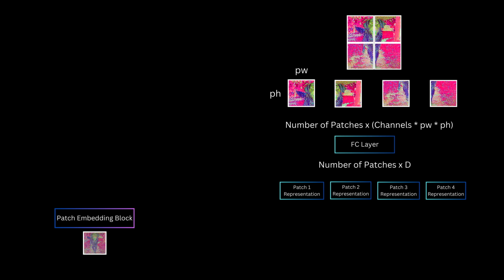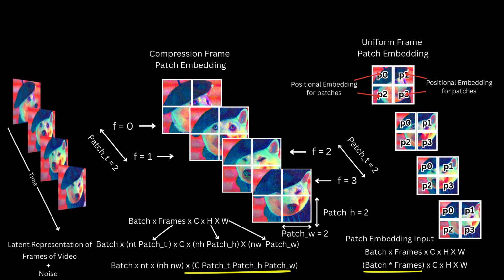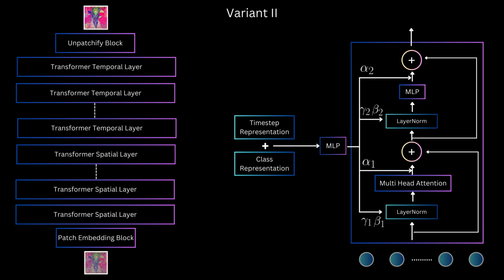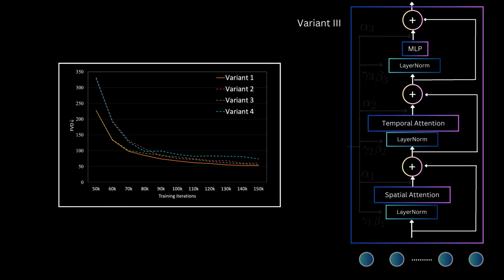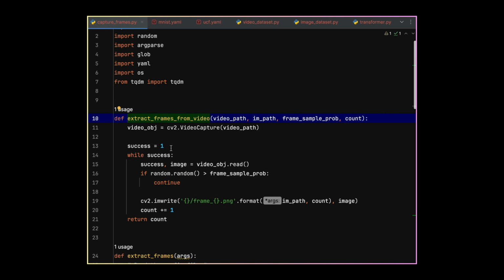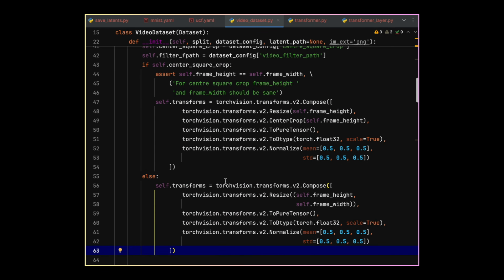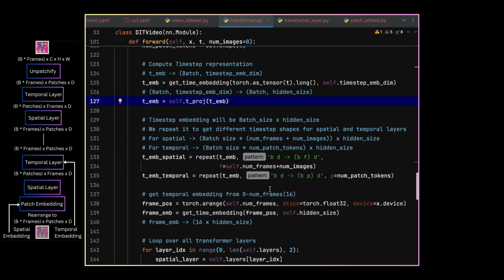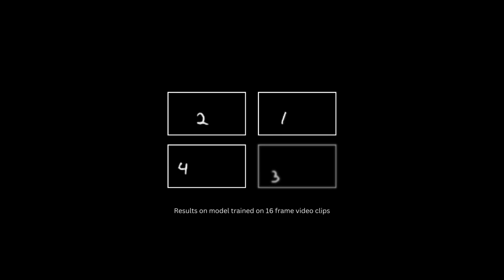Video Generation with Diffusion Transformers | Generative AI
In this video, we dive deep into Latte, a latent diffusion transformer for video generation. This generative video diffusion model combines  diffusion techniques with transformer architecture and is trained on latent frames of videos.

We start with a quick recap of diffusion transformers, as the core building block of this latent transformer for video generation is similar to the adaptive layer norm block variant from the DiT (Diffusion Transformer) paper.

Next, we explore specific features of the Latte model, including video patch embedding for processing latent frames, spatial and temporal attention in video generation models, and comparisons of different variants of latent diffusion transformers trained by the authors.

Finally, we walk through a detailed implementation of this video generation model project, examining every aspect of the latent diffusion transformer architecture. We train this model on the Moving MNIST and UCF101 datasets, concluding with the results achieved with the Latte model.

⏱️ Timestamps

00:00 Intro
00:57 Diffusion Transformers recap
03:50 Patch embedding for Video generation model
08:48 Spatial and Temporal Attention for Video Generation
12:40 Variants of Latent Diffusion Transformer for Video
16:16 Temporal Position Embeddings for Latte Model
17:24 Experiments between video model design choices
23:46 Implementation Details of Latent Video Diffusion Transformer
24:58 Autoencoder Training for Video Diffusion Model
29:34 Autoencoder Results
32:08 VideoDataset for training Video Diffusion Transformer
36:32  Video Diffusion Transformer Model Class
44:34 Training Code for Latte Model
46:30 Video Diffusion Transformer Results
47:25 Up Next on Video Generation

Github Implementation Link - Will soon add this.